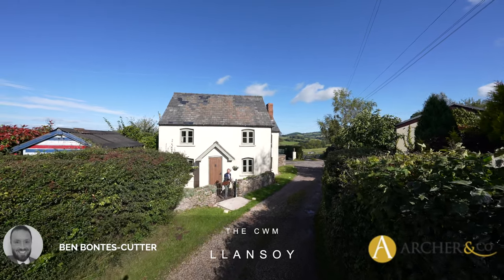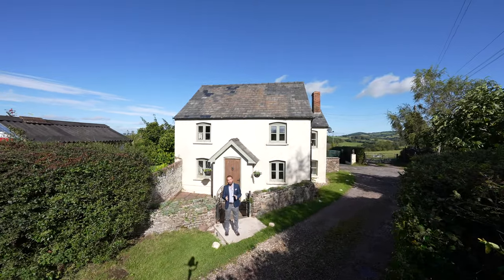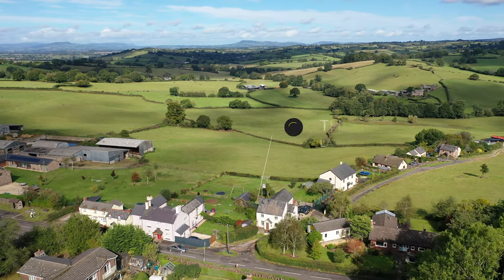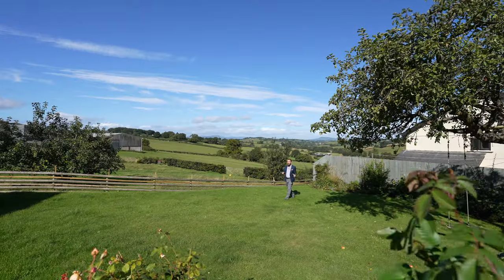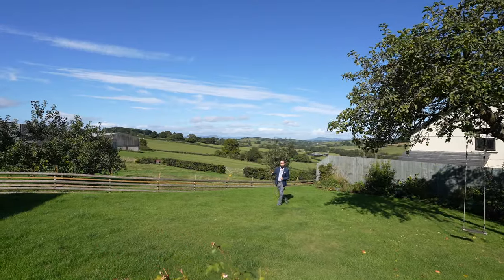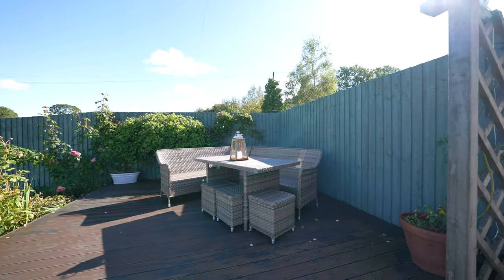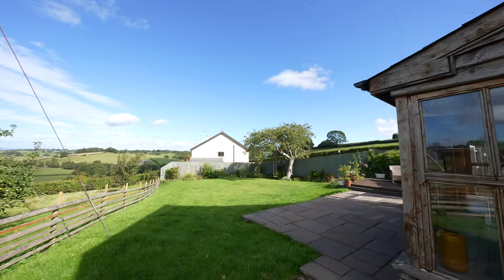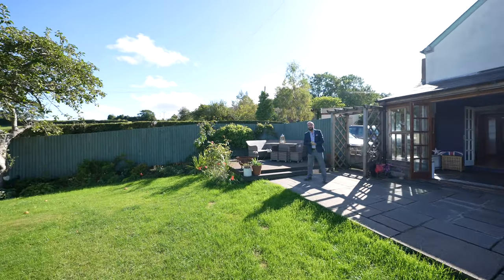The Cwm | Archer & Co